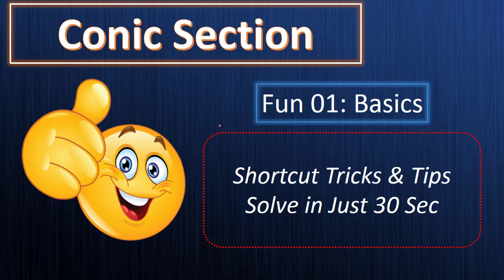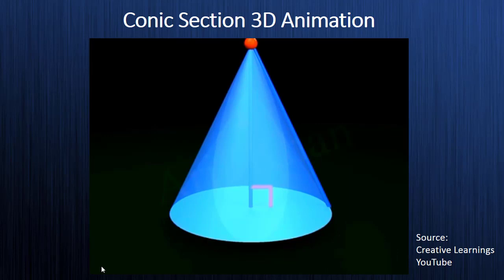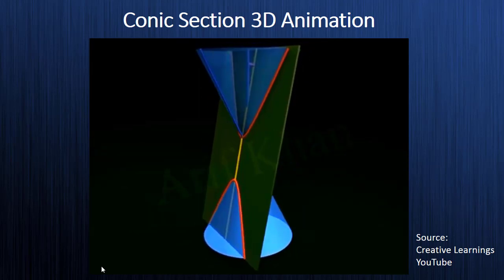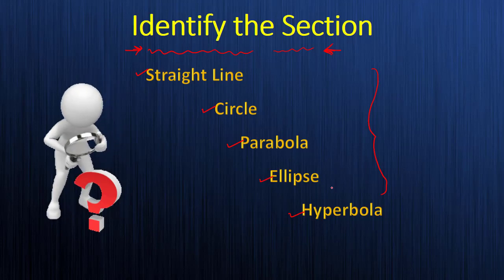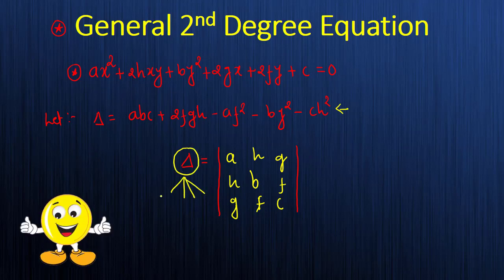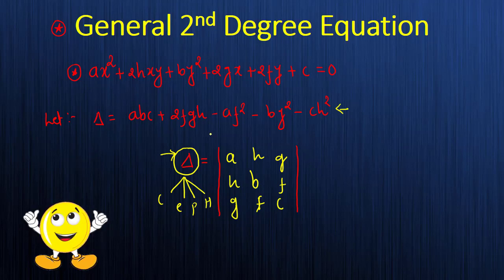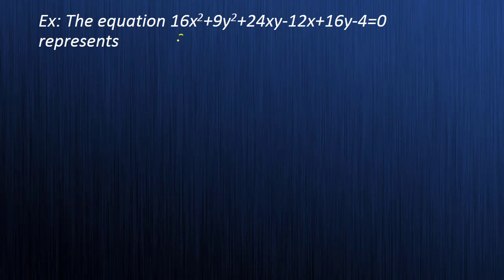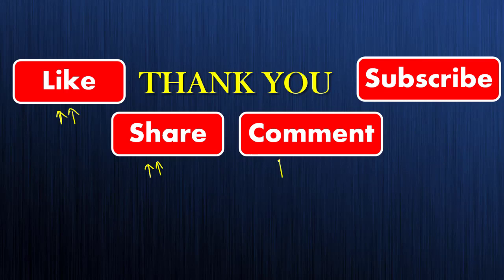Fun 01: Conic Section | Introduction | Trick to Identify Conic Section | Solve in just 30 Sec | NDA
Conic Section for NDA
National defence academy
NDA Conic Section
Parabola, Ellipse, Hyperbola for NDA